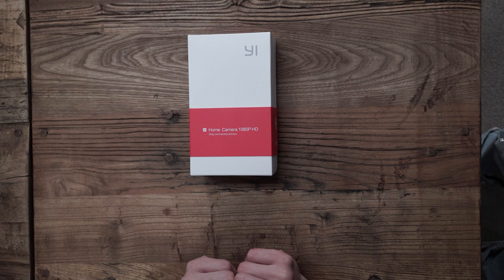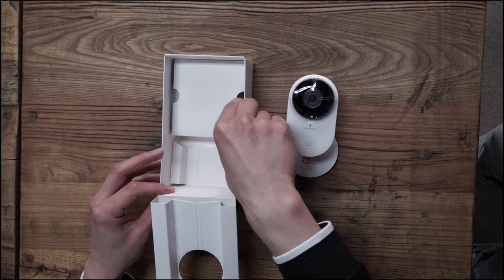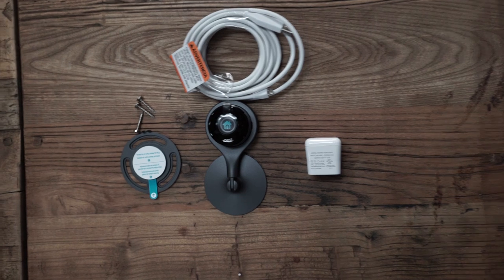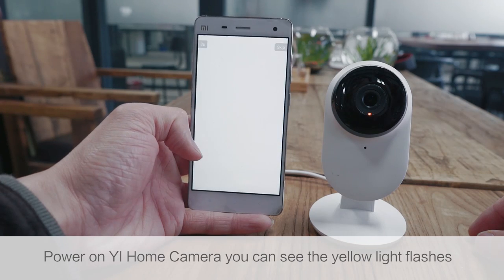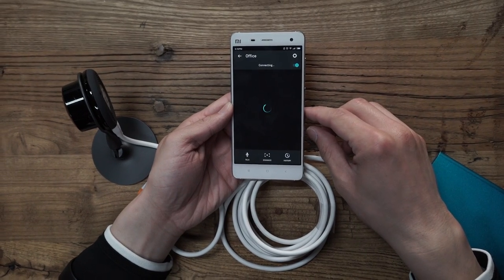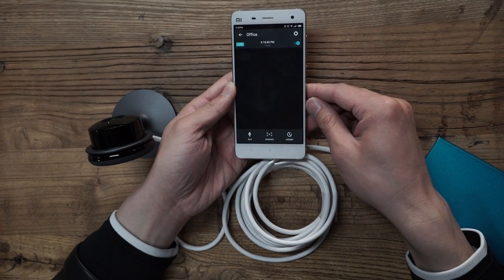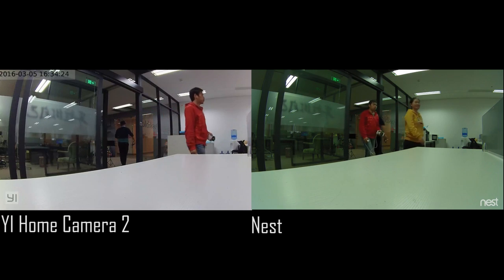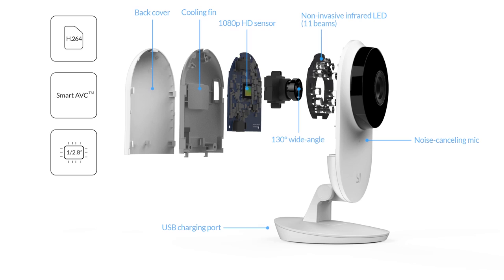YI Home Camera 2 VS Nest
0:24 - 1:52 Unboxing
1:59 - 2:41 Appearance comparison with Nest
2:41 - 3:32 Tutorial: how to connect YI Home Camera 2 to your phone
4:18 - 5:32 Raw footage comparison: day and night
5:33 - end Conclusion

1080p HD Smart Video Technology - Its sleek design houses an advanced Ambarella S2LM IP camera SoC, enabling super low bit rate H.264 video compression and featuring a powerful ARM Cortex A9 CPU; it leverages Ambarella's SmartAVCTM, a low bit rate video streaming technology, to achieve a saving of 40% in video size while preserving superb 1080p HD live video quality.

First-class Night Vision - Build with best in class Panasonic 1/2.8 inches CMOS sensor with vMaicovicon technology for a clear image even in conditions of very low light; 11 pieces of 940nm infrared LED beads; no light pollution, so baby or pet will not be disturbed by light; cannot be detected by intruders.

Two-way audio - Advanced compression algorithms yields even better sound quality, supporting a sampling rate of up to 48 KHz; 360° noise-canceling hypersensitive microphone for much clearer voice quality while eliminating excess environmental noise.

Enhanced motion detection & Alert - The latest motion detection technology reduces false alerts by identifying moving objects with better precision and reducing the impact of light changes and other interfering factors. Intelligent vision analysis algorithms only send alerts when appropriate movement is detected.

Best Security & No subscription fees - We use 2048-bit RSA private key for key exchange with the YI Cloud Service, and encrypt data using AES-128. Encoding with h.264HP level 5.1/ROI/LBR (SmartAVC), providing most efficient compression and the highest protection of data. No monthly subscription fees: Secure your videos on a micro SD card, own your video content and access video history anytime. Supports 8GB - 64GB SD micro SD cards with FAT32 format.